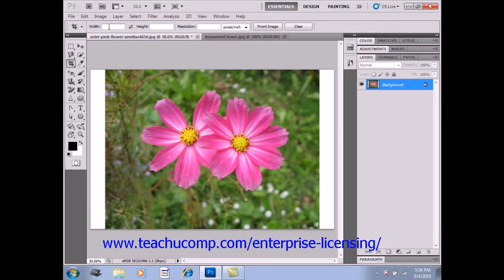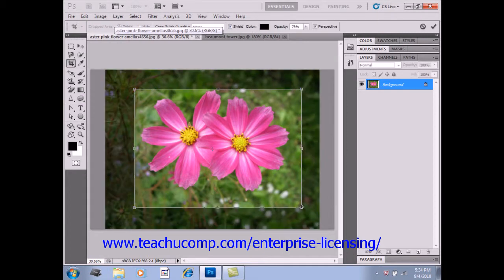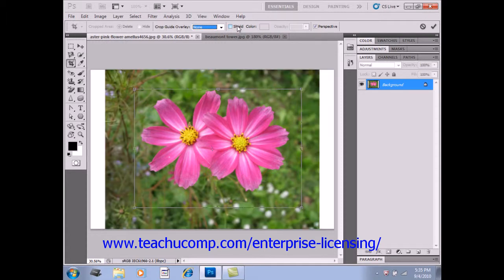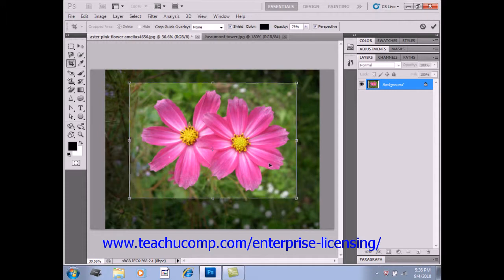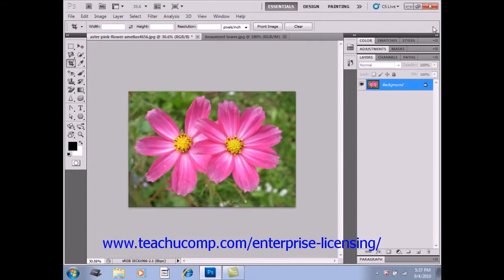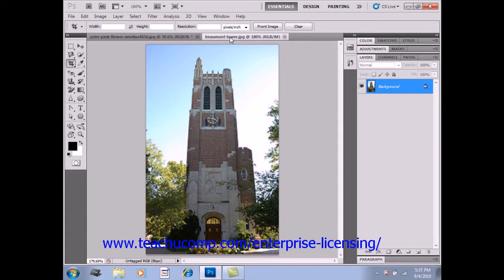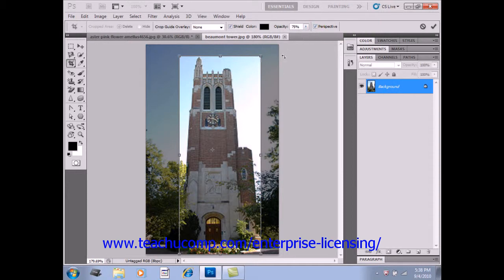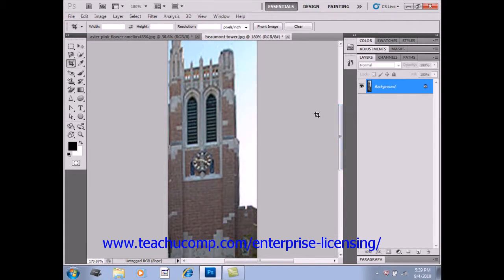Photoshop CS6 Tutorial Cropping Images (CS-CS5) Adobe Training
FREE Course! Learn how to crop images in Adobe Photoshop A clip from Mastering Photoshop Made Easy v. CS6. - the most comprehensive Photoshop tutorial available. Visit us today!